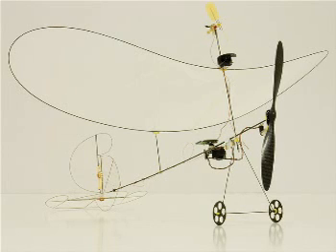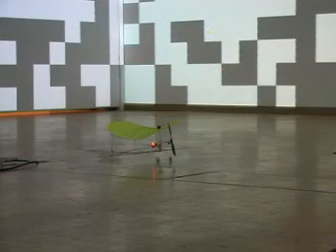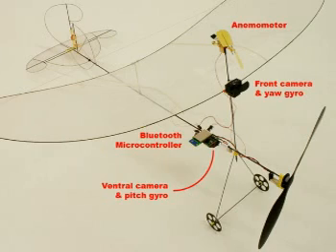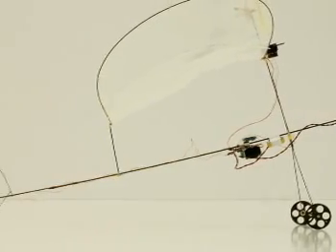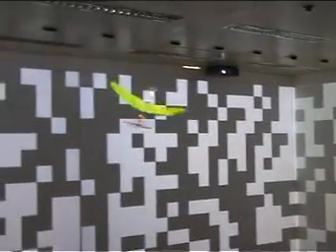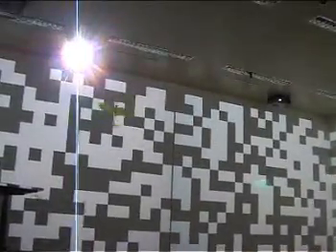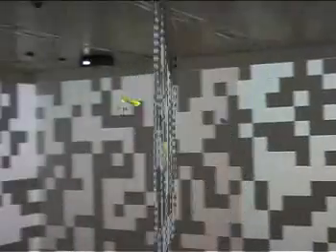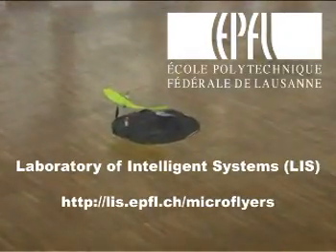Float like a robot butterfly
Professor Dario Floreano and his colleagues are testing optical-flow sensing software on a miniature propeller-driven aircraft. Dubbed Microflyer, it tracks the position of features on the ground and walls using two cameras scanning below and ahead